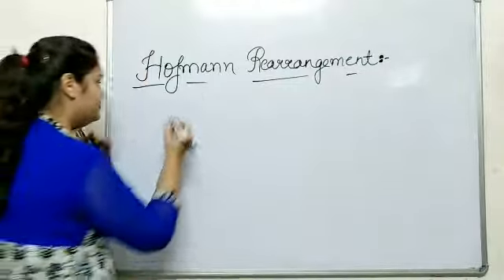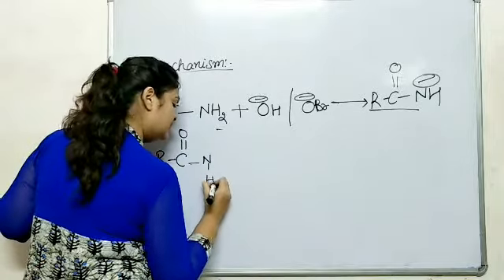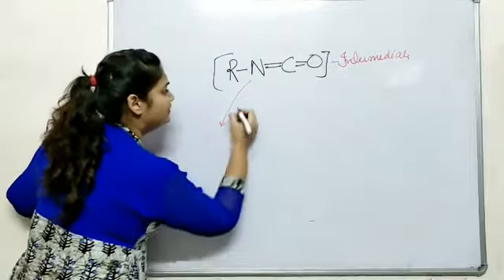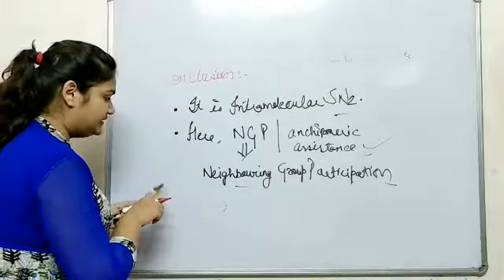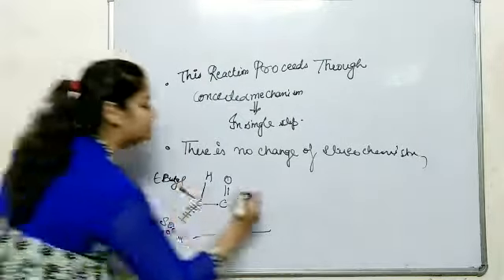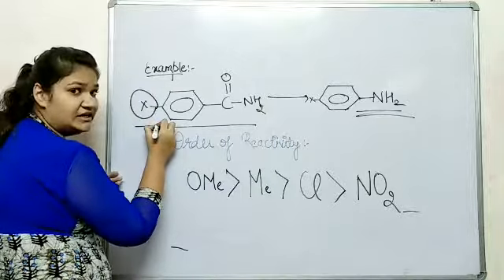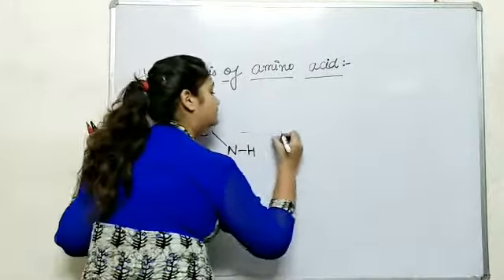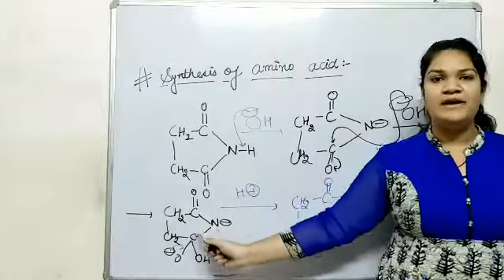Name Reactions(Lec-8)|Hofmann Rearrangement,Synthesis of Amino Acid |Gyan Shree Educational Tutorial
In this lesson ,Himani Dixit(Gyan Shree Educational Tutorial) explains Organic Chemistry topic(Lecture-8): Name Reactions:   Hofmann Rearrangement,Synthesis of Amino Acid.This topic is important for those who opt chemistry as a subject in NET, GATE, UPSC, HSCC and HTET (PGT) Examination .

Thanks

By Gyan Shree Educational Tutorial
gyanshreeeducationaltutorial